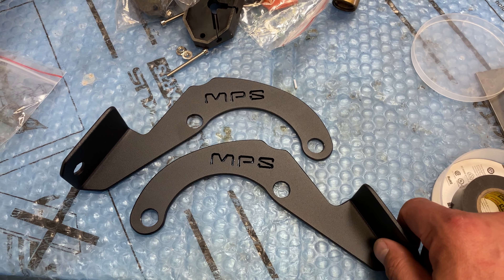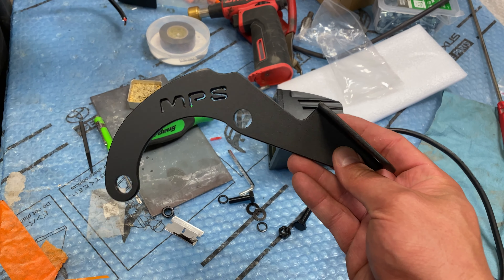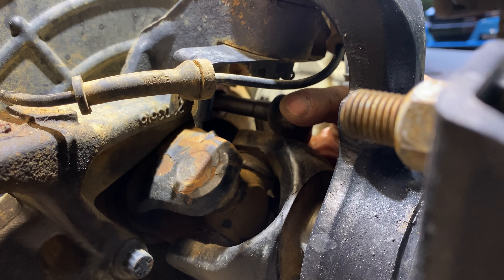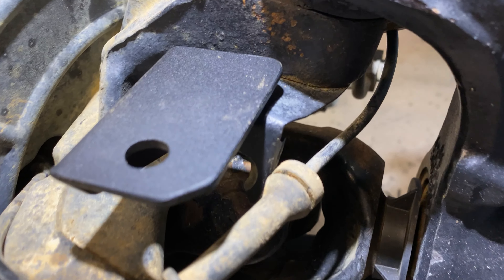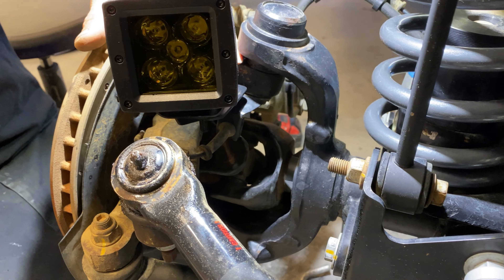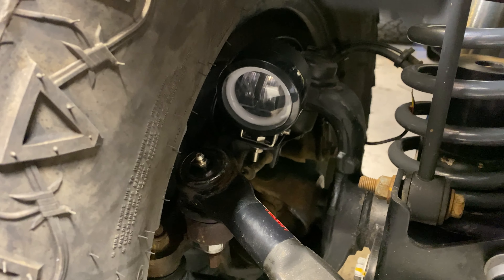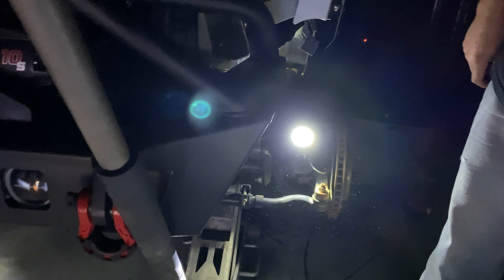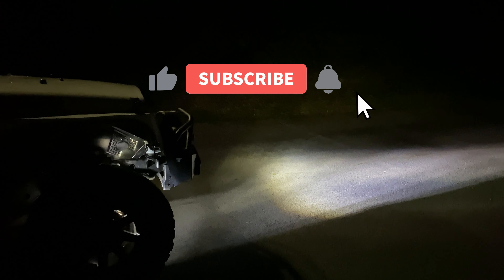Installing the Molle Platform Solutions Spindle Light Bracket on our Jeep Wrangler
In this episode we are installing the new Molle Platform Solutions Spindle light bracket!

It is such a cool thing to see the fog lights going where the wheels go.

We'll be replacing the lights with an amber light for fog and dust but we love these new light brackets!

Check them out and see if they belong on your Jeep JK!